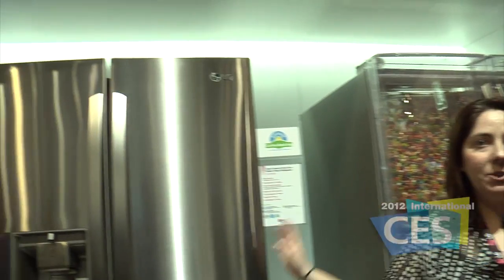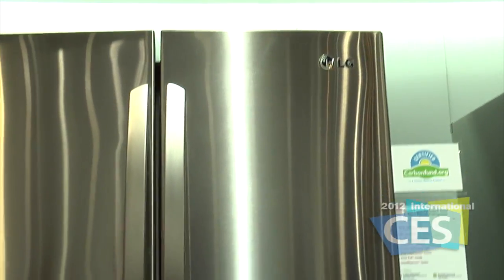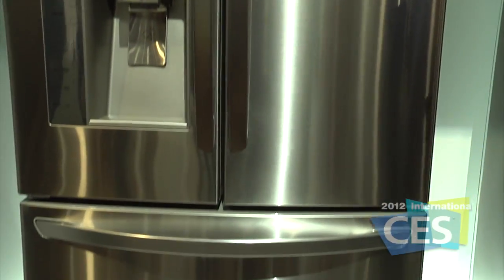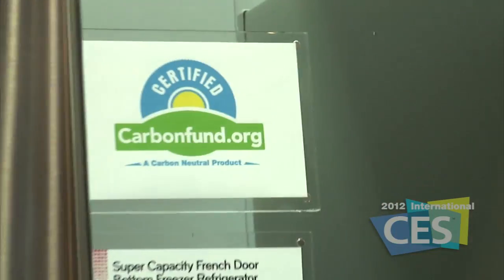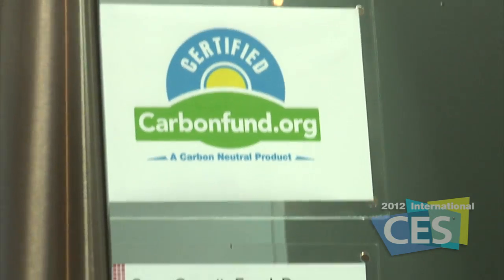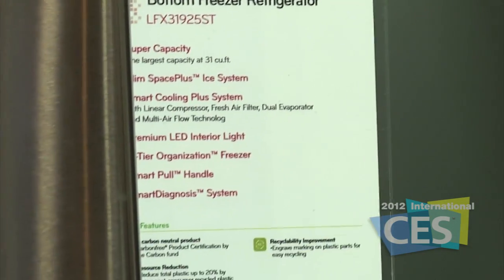2012 Int'l CES: LG Fridge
LG shows off their state-of-the-art carbon free refridgerator